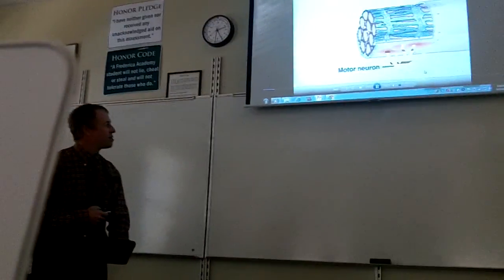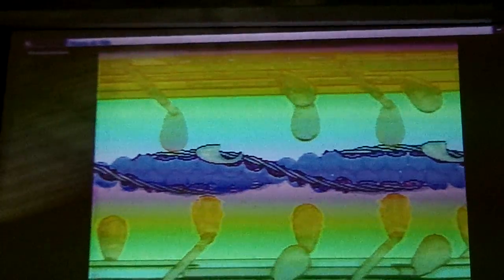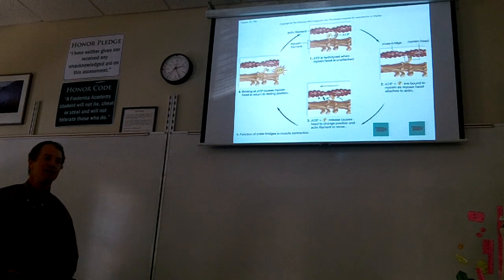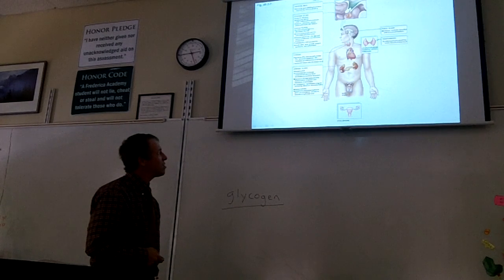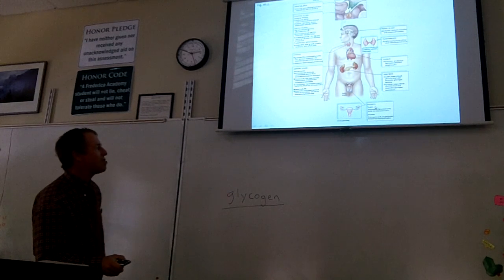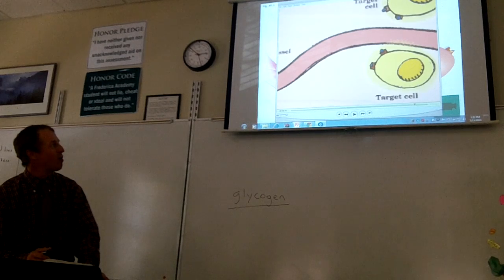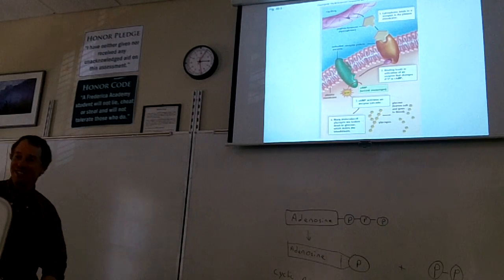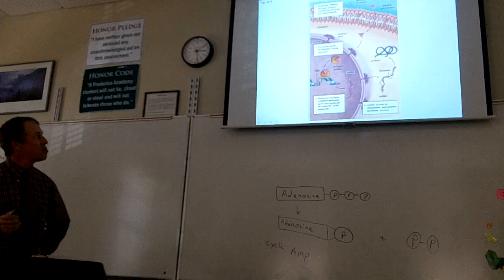2012APBio40.1 Animal Hormones